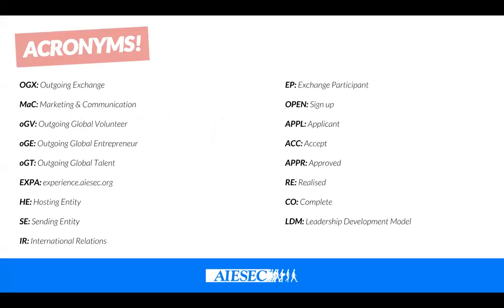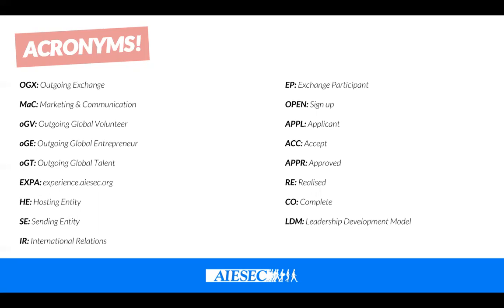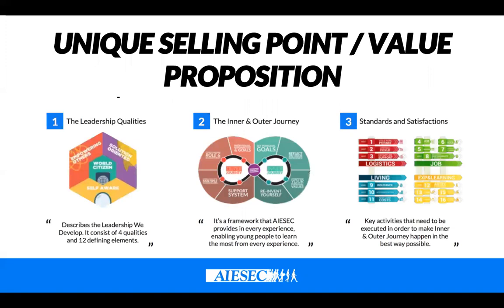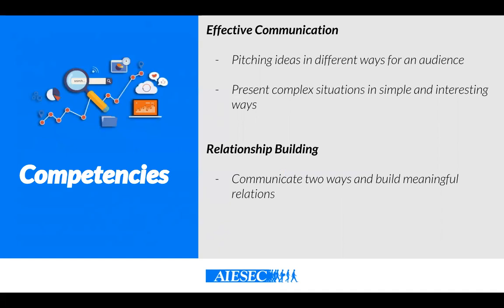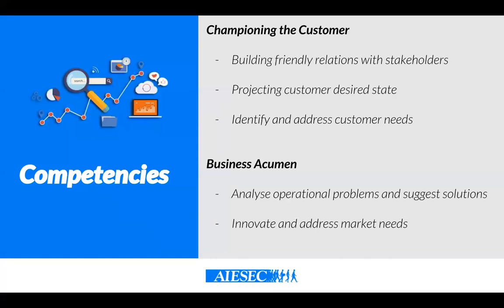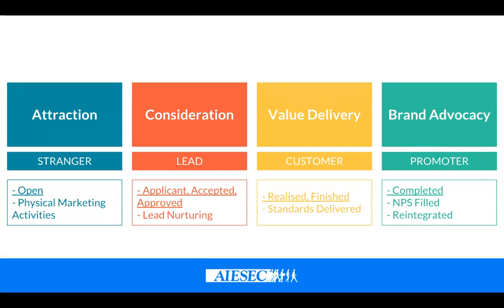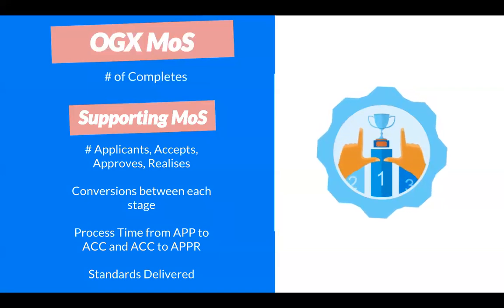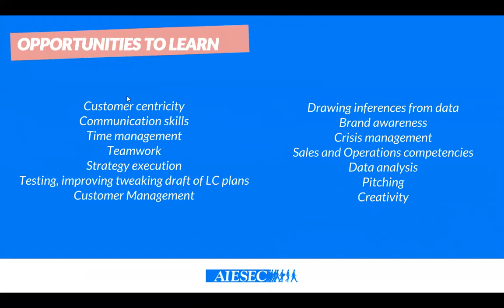Introduction to Outgoing Exchange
Introduction to Outgoing Exchange and Global Volunteer (2018)